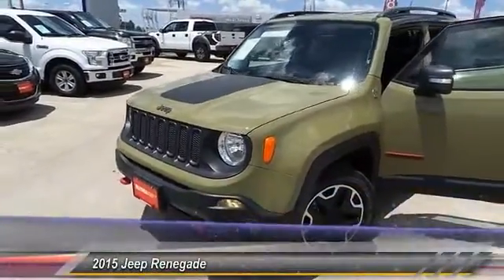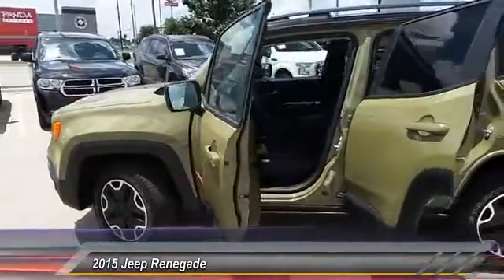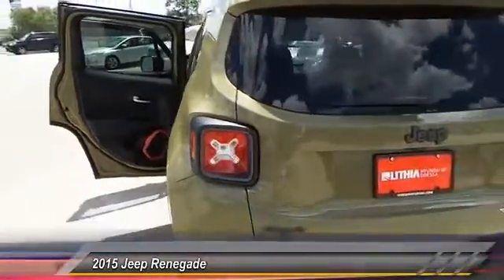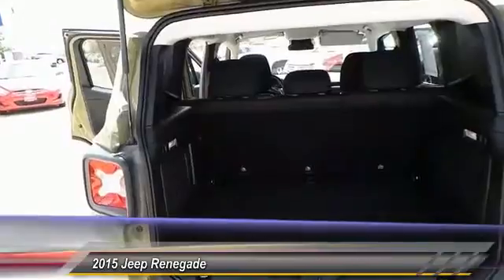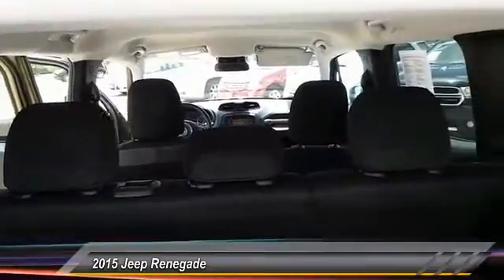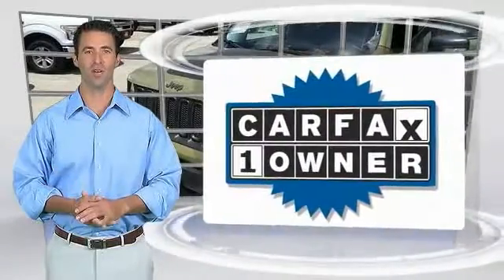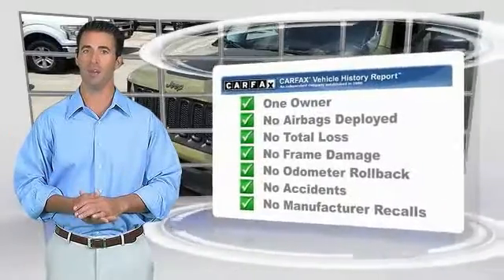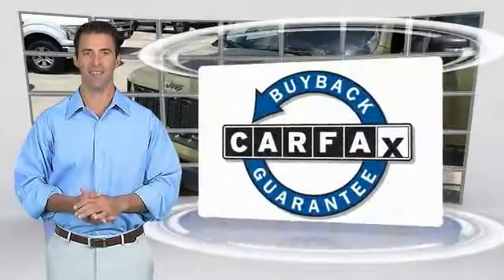2015 Jeep Renegade Odessa TX FPB69295PH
2015 Jeep Renegade 4WD 4dr Trailhawk

5000 John Ben Shepperd Parkway

Commando (Vr exterior. LOW MILES - 18,505! FUEL EFFICIENT 29 MPG Hwy/21 MPG City! Satellite Radio, Back-Up Camera, Bluetooth, iPod/MP3 Input, 4x4, ENGINE: 2.4L I4 MULTIAIR, TRANSMISSION: 9-SPEED 948TE AUTOMATIC... Alloy Wheels. AND MORE! KEY FEATURES INCLUDE 4x4, Back-Up Camera, Satellite Radio, iPod/MP3 Input, Bluetooth, Aluminum Wheels Rear Spoiler, MP3 Player, Privacy Glass, Keyless Entry, Child Safety Locks. OPTION PACKAGES QUICK ORDER PACKAGE 27E Engine: 2.4L I4 MultiAir, Transmission: 9-Speed 948TE Automatic, ENGINE: 2.4L I4 MULTIAIR (STD), TRANSMISSION: 9-SPEED 948TE AUTOMATIC (STD). EXPERTS RAVE Rewarding to drive yet still practical, the Renegade is one of our top picks. -Edmunds.com. Great Gas Mileage: 29 MPG Hwy. AutoCheck One Owner WHO WE ARE Lithia Hyundai of Odessa sells new and used cars, trucks and SUVs near Midland and Odessa, Texas. We offer financing options and incentives for all Texas Hyundai customers. Plus TT&L and fees. Price contains all applicable dealer incentives and non-limited factory rebates. You may qualify for additional rebates; see dealer for details.